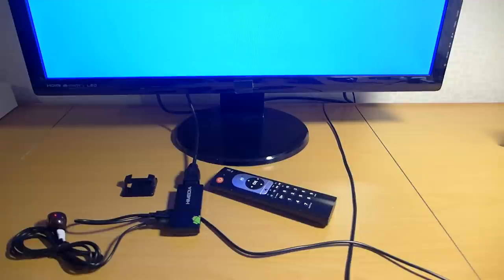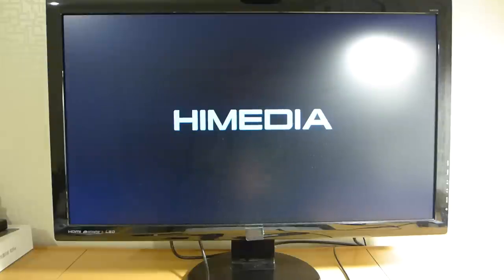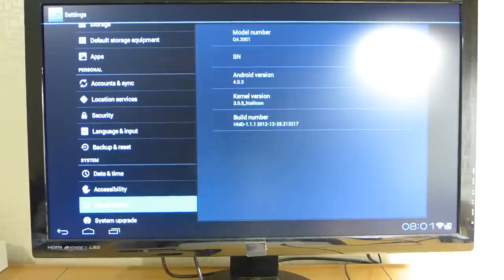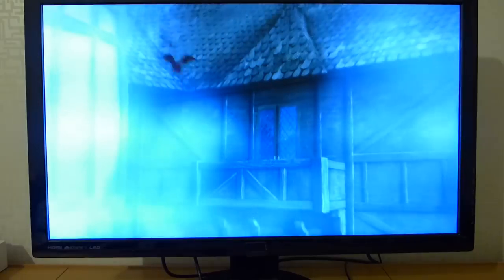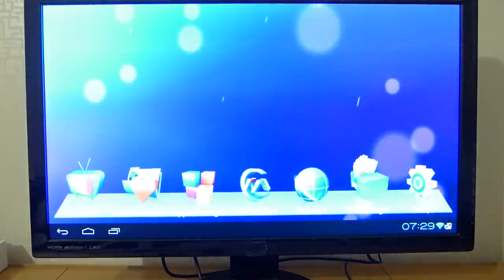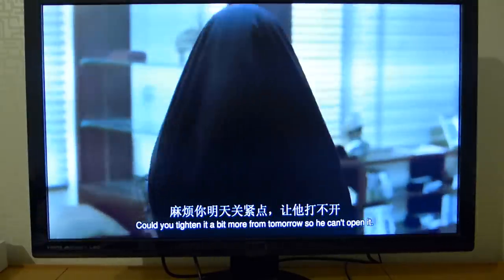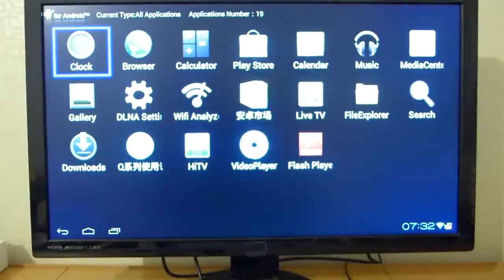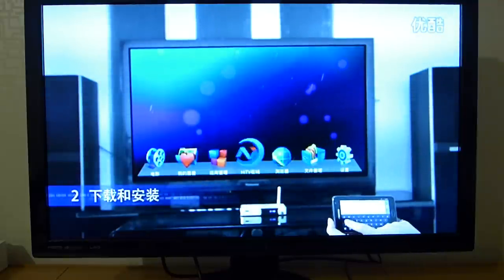HiMedia Q4 Android TV dongle Demo 1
This is a quick demo of HiMedia Q4 Android TV dongle powered by Hisilicon 3716M CPU. HiMedia Q4 great online / LAN video streaming performance and makes this a perfect device for HD video playback. For more info on benchmark tests and where you can purchase the device head over to the forum: